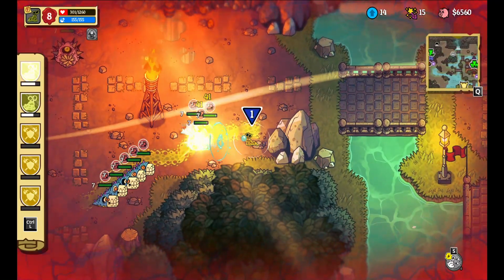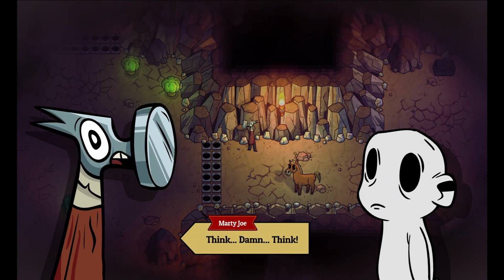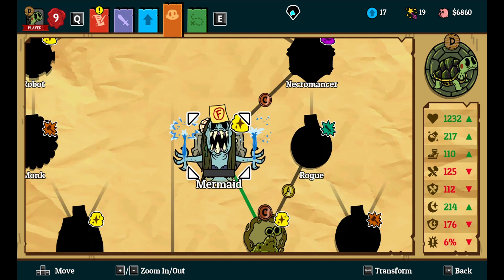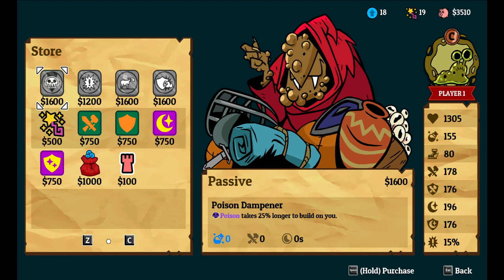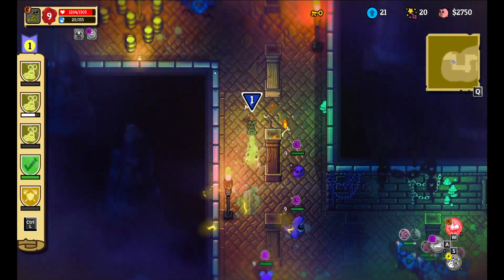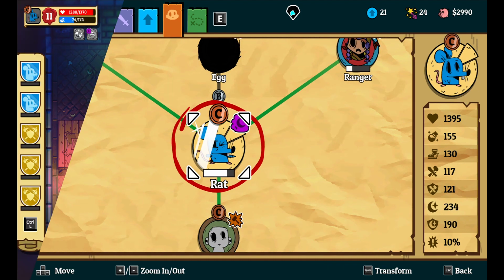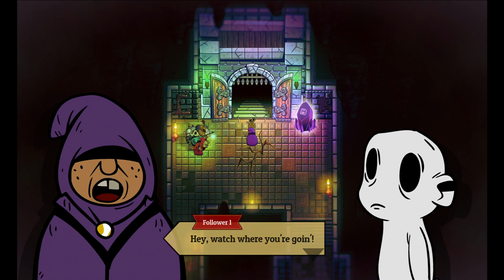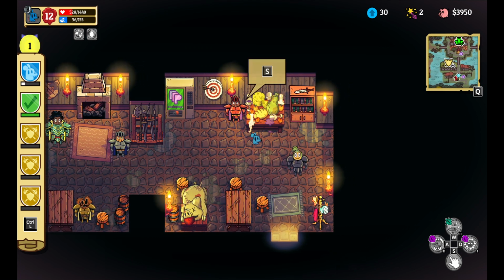Nobody Saves the World (#5)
No, I'm not returning to this series, it's just that this video is from February (proof: I don't have my usual outro), and I needed it to be released sometime before I forgot about it. And yes, 8 am working on things, they're just larger projects that I currently don't have time to optimally work on them.

While it was a fun game, I had no idea what to do most times. Also, I really don't like the enemies that require being hit by a specific kind of attack to take damage from all attacks. It would've been better if it was that they were immune to a specific type.